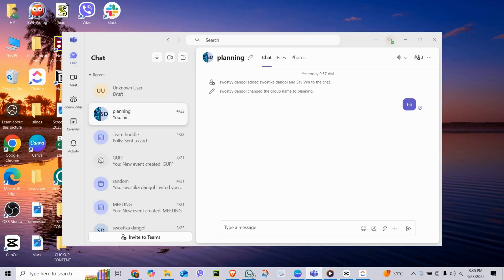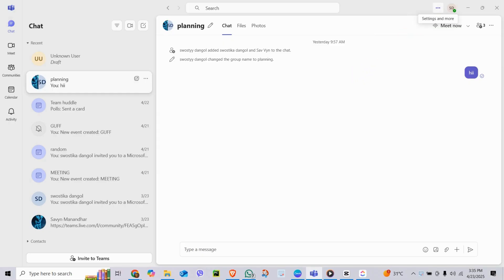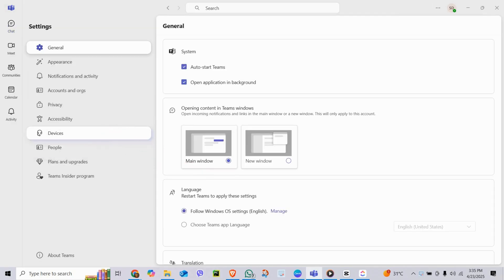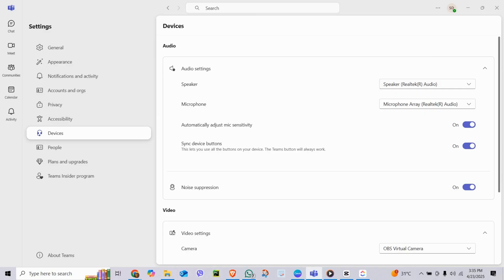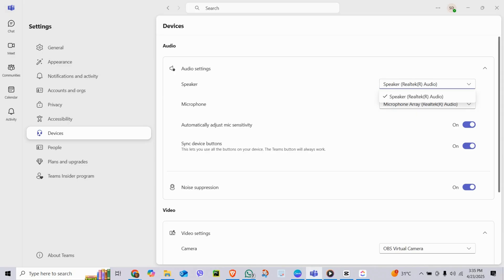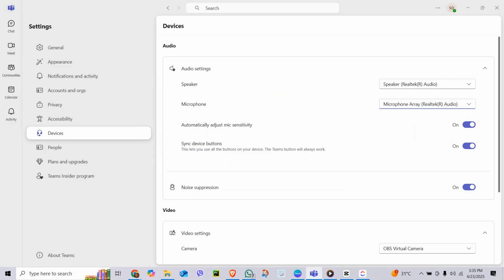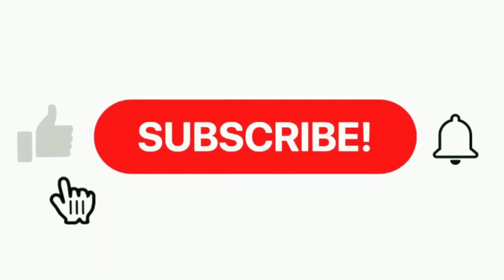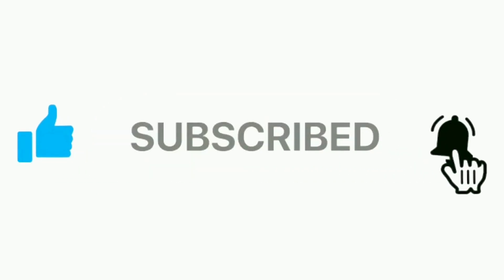How to Test Audio in Microsoft Teams 2025?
Having trouble with your microphone or speakers in Microsoft Teams? In this video, I’ll show you exactly how to test audio in Microsoft Teams to make sure your mic and sound settings are working perfectly before joining a meeting. Whether you're preparing for an important call, a virtual class, or a business meeting, testing your audio is essential. Learn how to test your microphone, adjust speaker settings, and troubleshoot audio issues in Microsoft Teams step by step. This beginner-friendly tutorial will walk you through the audio settings menu, device selection, and even how to make a test call to check your sound. If you’ve ever wondered how to check mic in Microsoft Teams or how to fix Teams audio problems, this video is the perfect guide for you. Watch now and ensure your audio is clear, loud, and ready for your next Teams meeting.